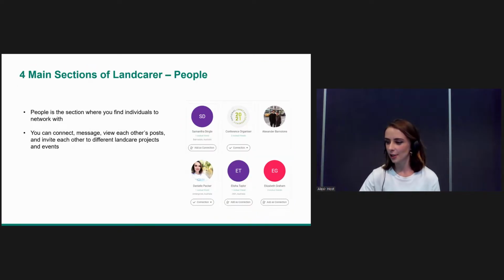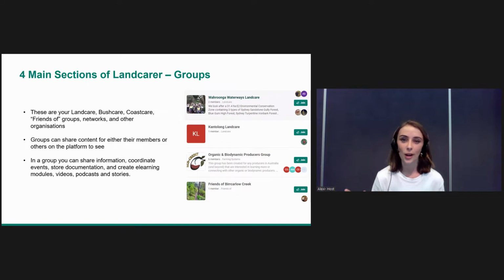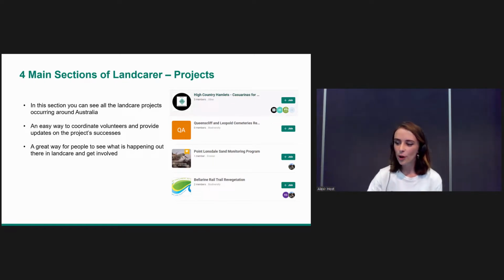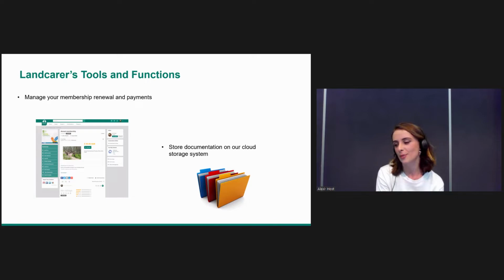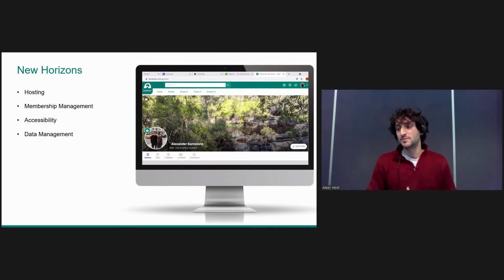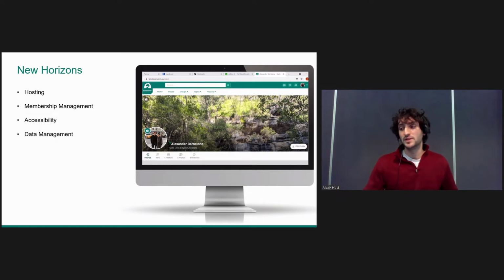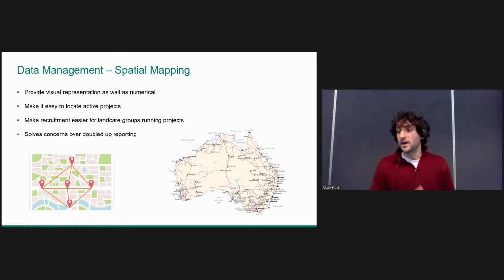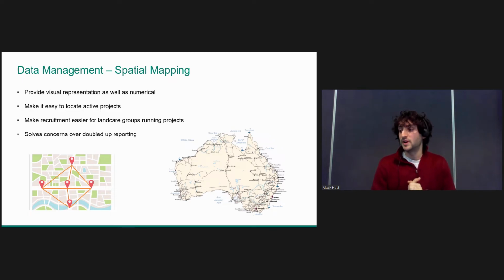Connecting and Collaborating Through Landcarer | 2021 National Landcare Conference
Cattai Hills Environment Network and Landcare Australia provide an introduction to the tools and functions of the Landcarer platform, explaining how it can be used to help enhance interaction and project management in landcare. Taking a deep dive into Landcarer data management, they describe the challenges and benefits of of functionality including spatial mapping for future landcare projects.

Presenters: Danielle Packer, Alexi Barnstone

* Landcarer helps individuals and groups involved in care for land and water, to expand their knowledge, skills, and resources through the only online platform dedicated purely to landcare.

Landcare is an amazing grass roots, volunteer movement that harnesses individuals and groups under the ethic of caring for the land.  There are approximately 6,000 volunteer environmental group across Australia that fall under the Landcare umbrella.  The movement focuses on the sustainable management of all of Australia's natural resource assets and encompasses individuals and groups across the whole landscape from coastal to urban and remote areas of Australia.